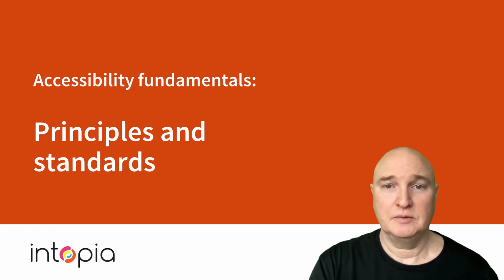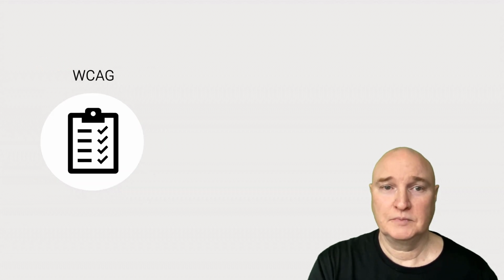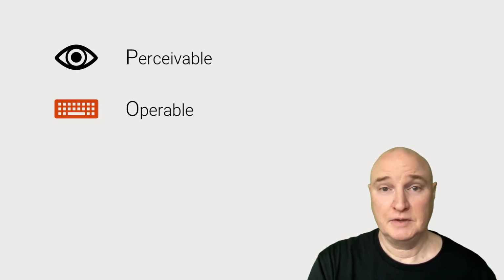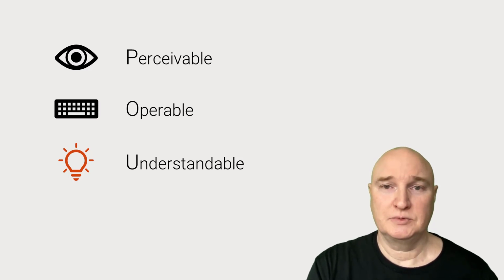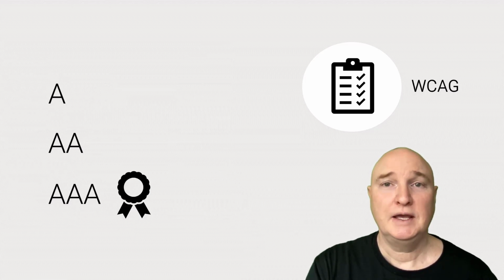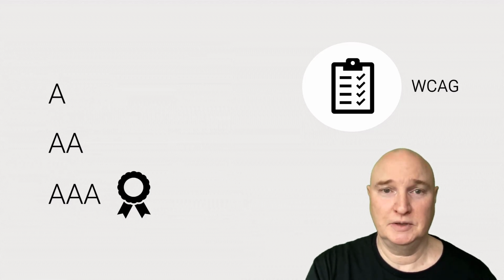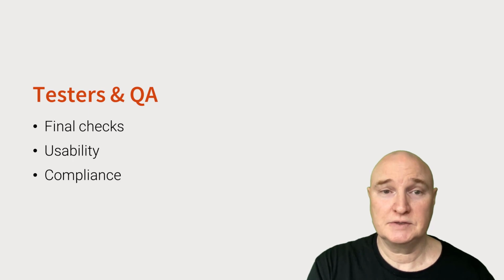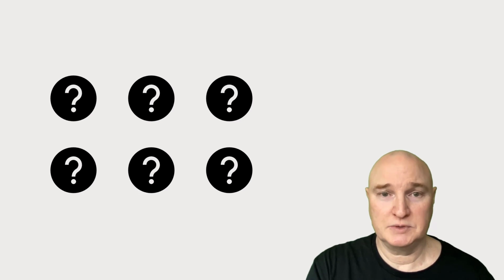Accessibility Fundamentals: Principles and standards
This video is a part of ‘Introduction to digital accessibility’ – a 20 minute introduction to accessibility provided as a part of all of our training offerings.

You can find out more about Intopia’s digital accessibility training on our